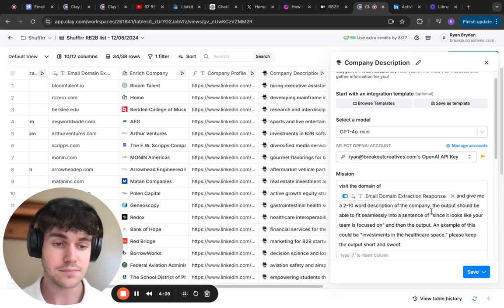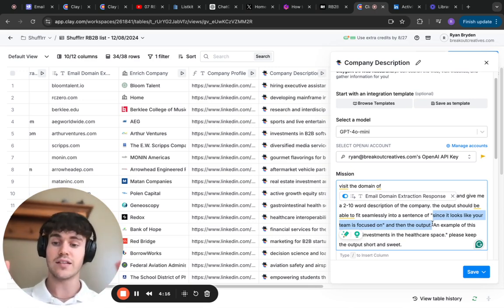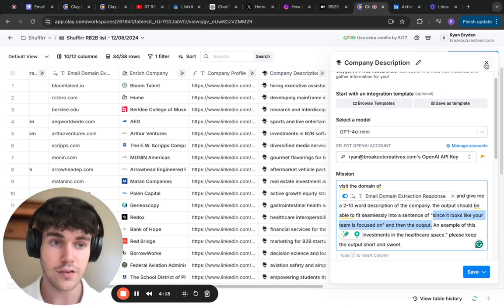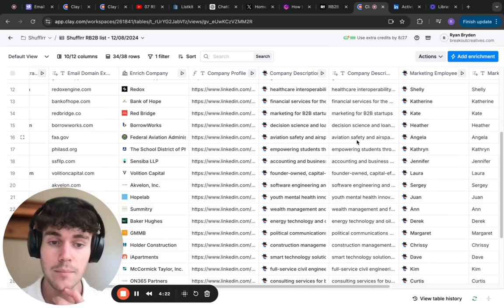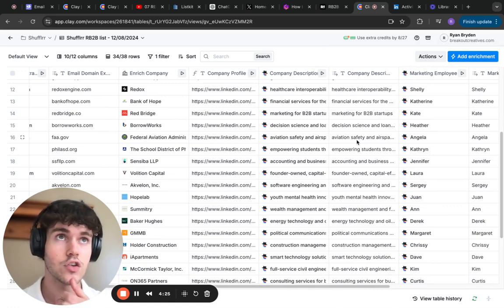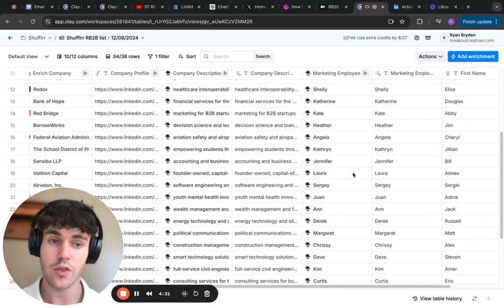How to Never Run Out of Leads for Your Business in 2024 (secret tool)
If you want this sequence installed for your business using or you're looking to add 20+ demos a quarter - give this site a look: